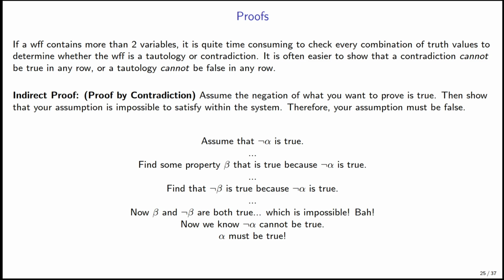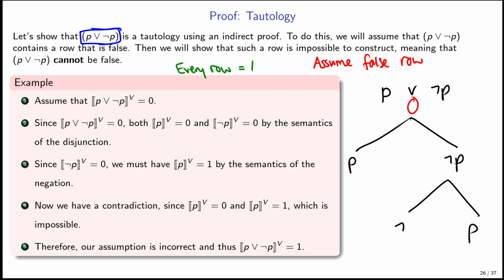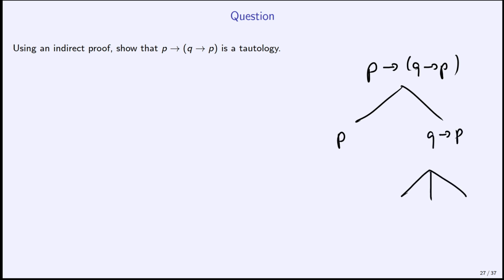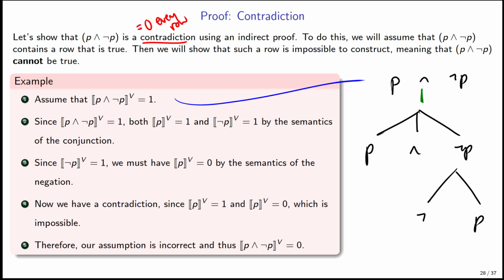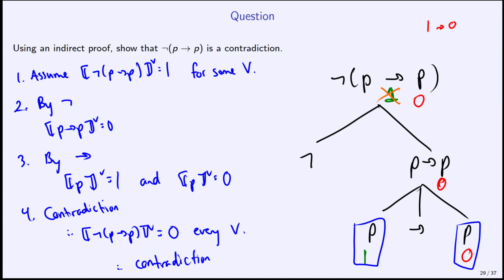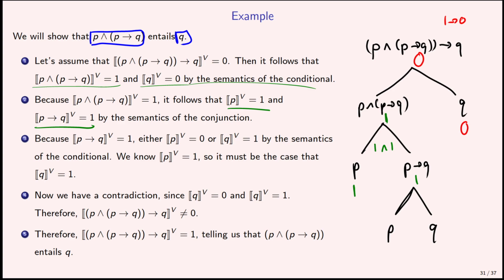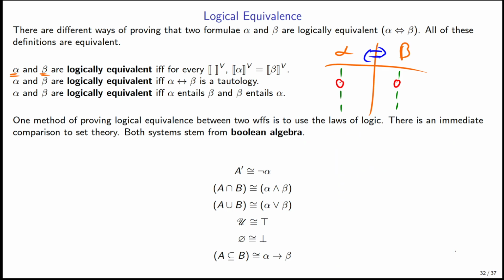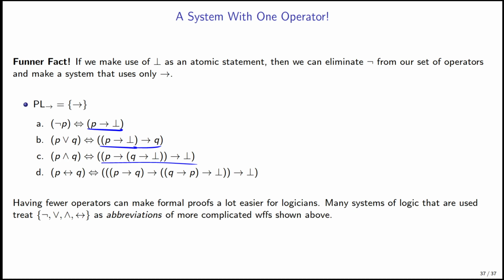SFU LING 324 [4-5] Proofs and Logical Equivalence